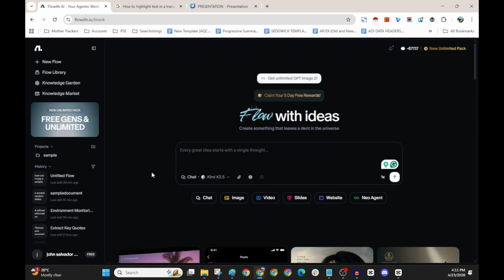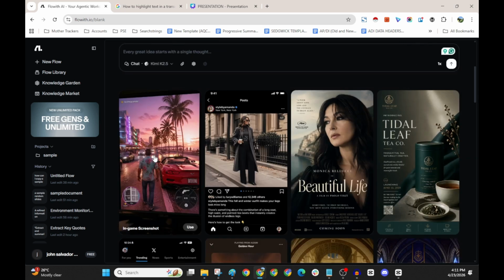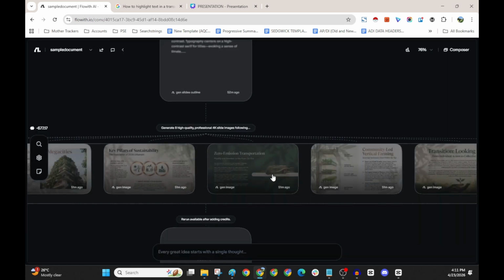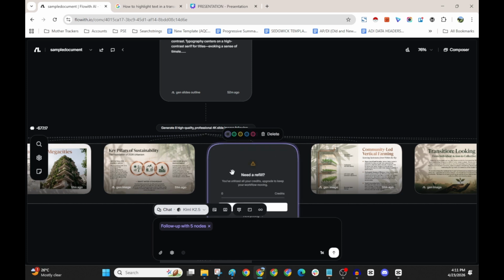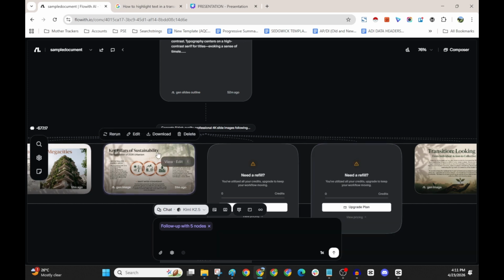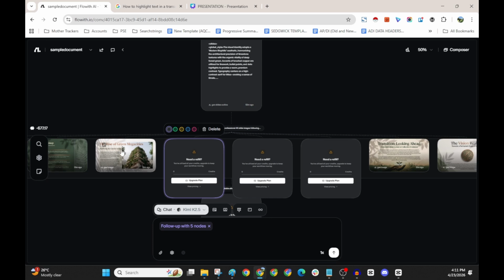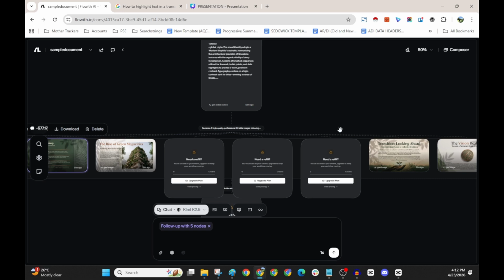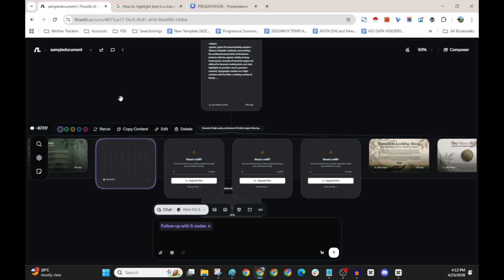How To Retry A Generation Using Flowith Io (Full Guide)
Learn how to easily retry any AI generation within the Flowith io workspace. This tutorial covers the specific steps to re-run your prompts if you aren't satisfied with the initial output or if a connection error occurs. Use these built-in features to refine your canvas results and optimize your workflow.

- Accessing the retry button on nodes
- Refreshing specific canvas generations
- Troubleshooting failed AI responses
- Managing generation credits during retries